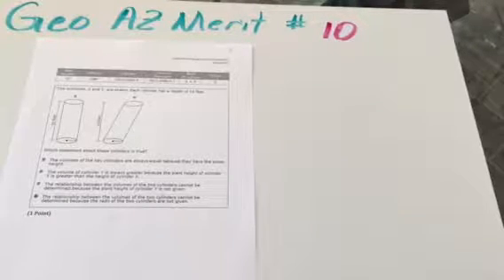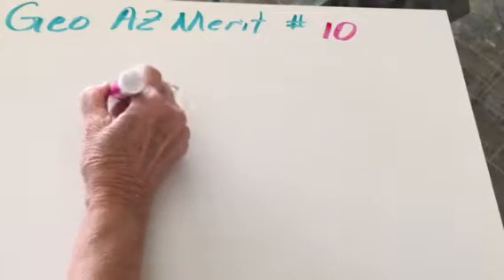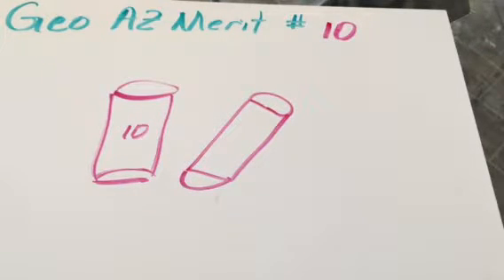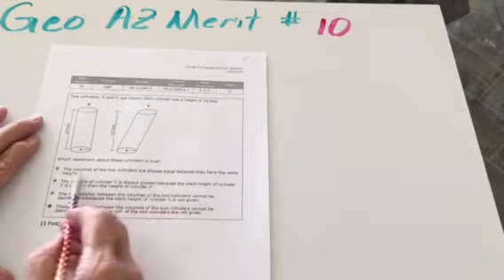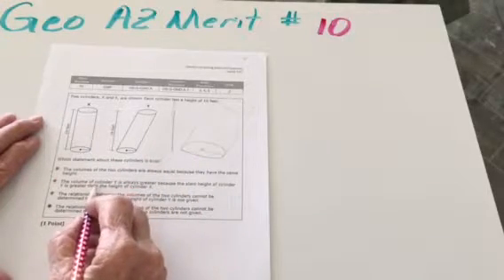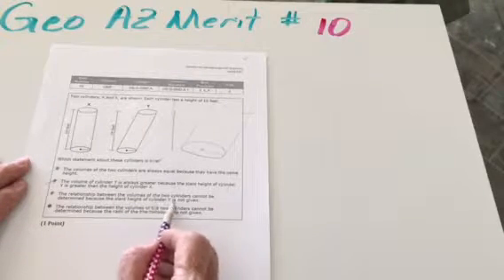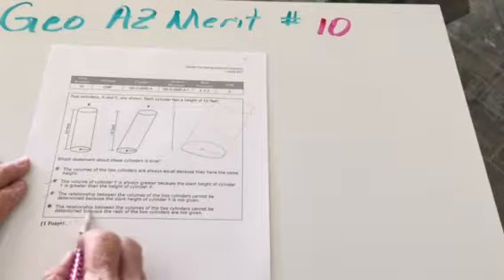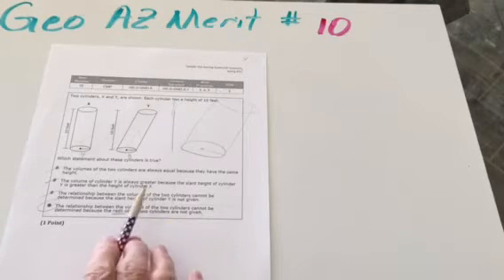Geometry Arizona merit #10